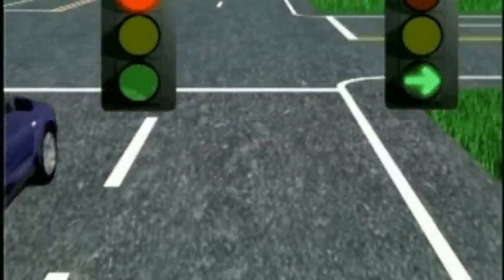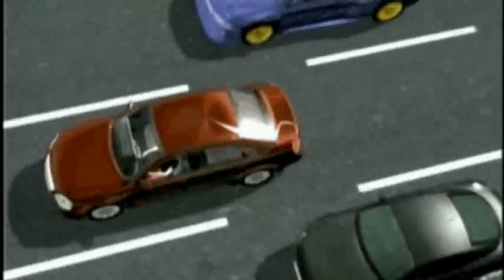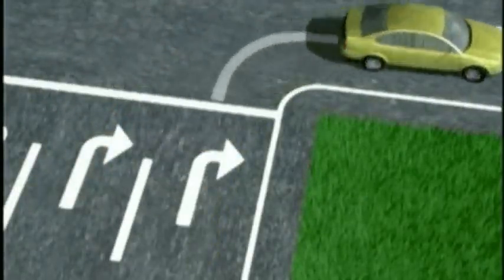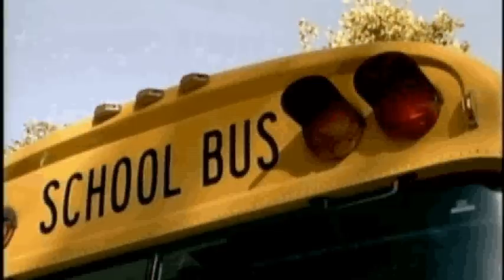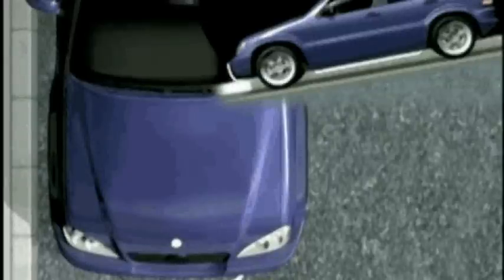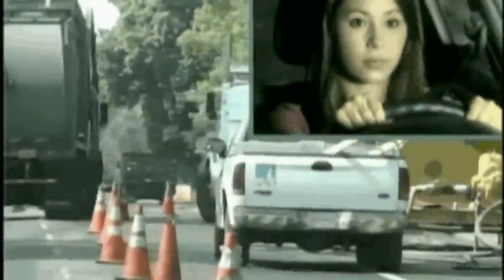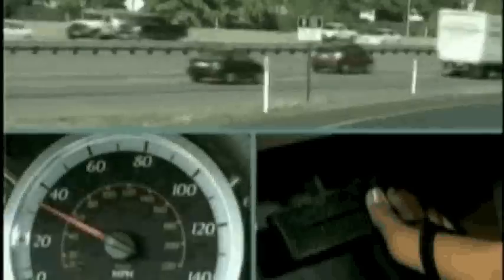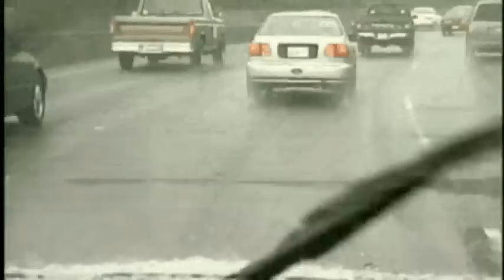rules of the road pt2